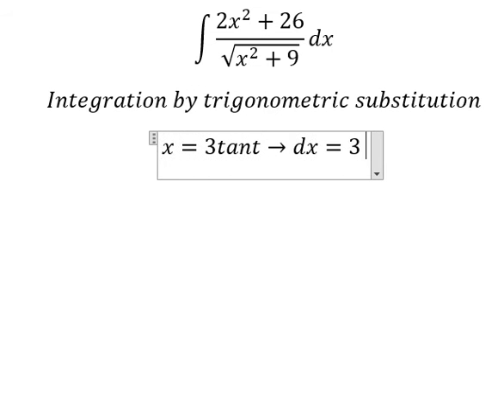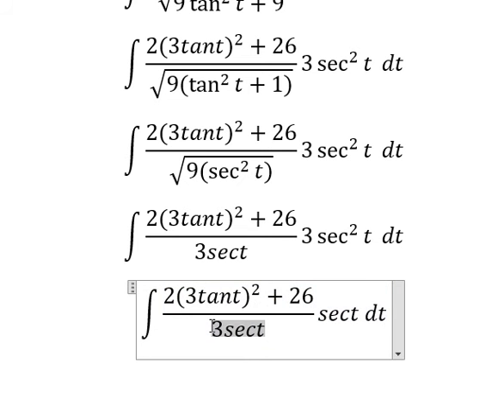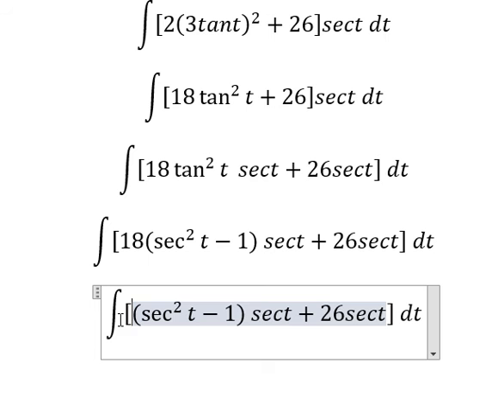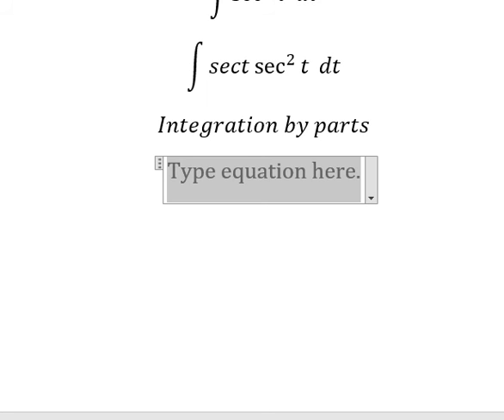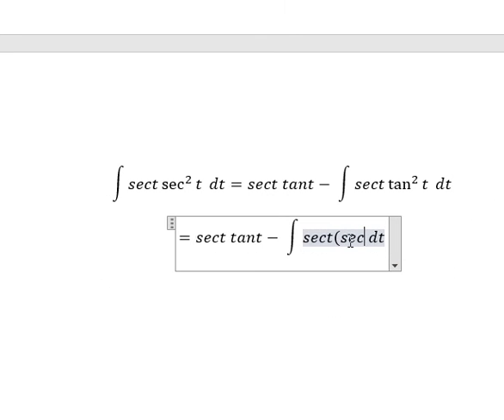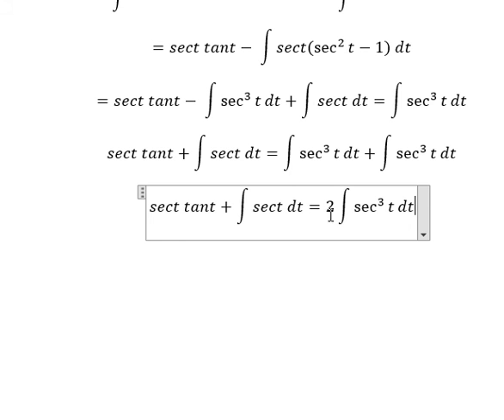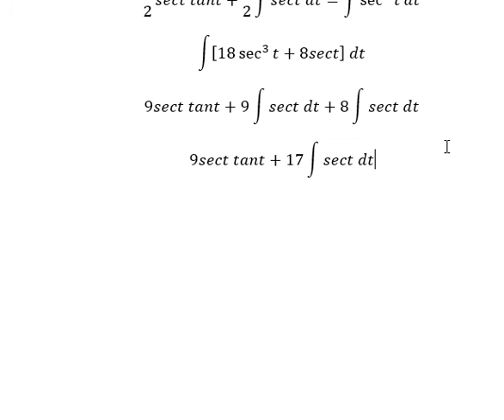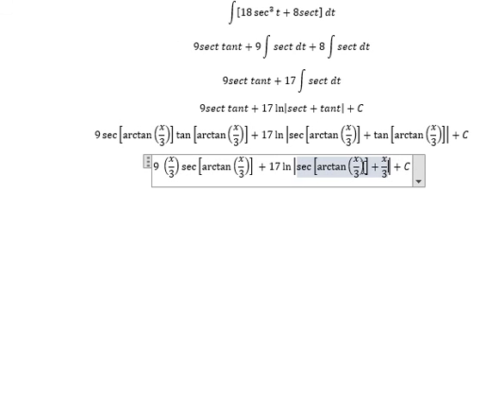Calculus Help: ∫ (2x^2+26)/√(x^2+9) dx - Integration by trigonometric substitution - 三角関数による置換による統合